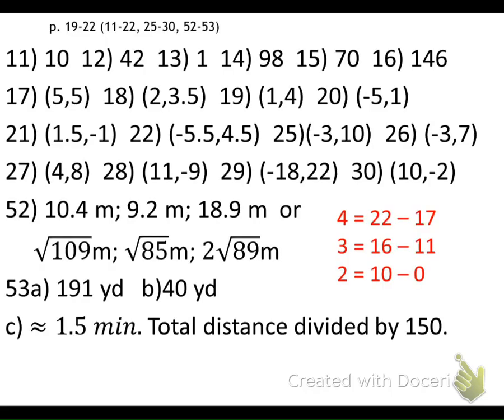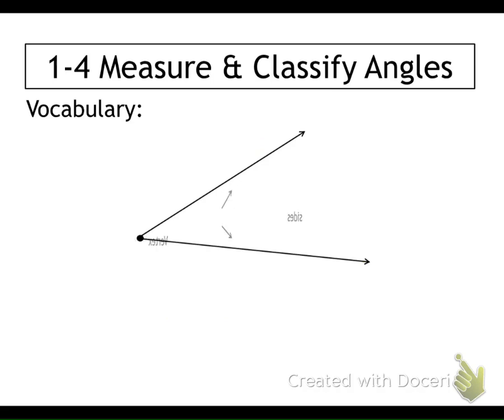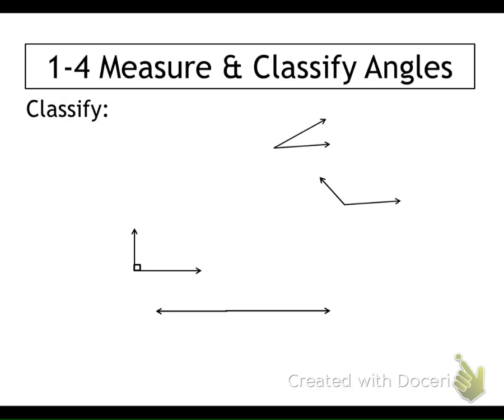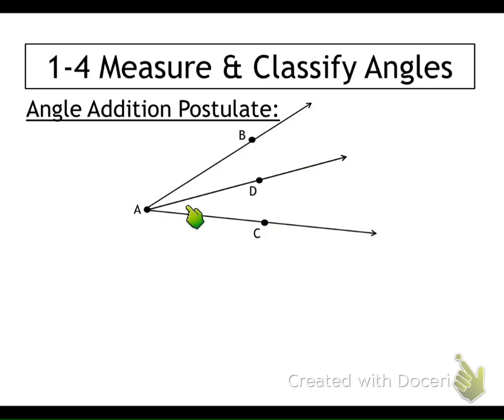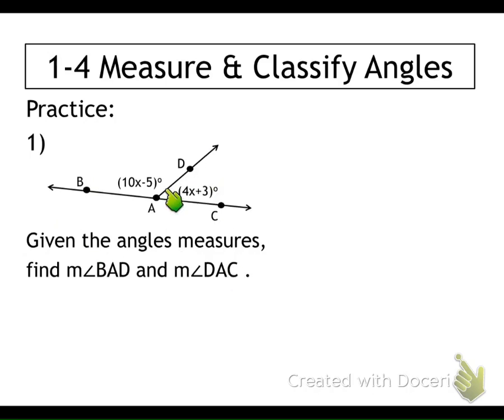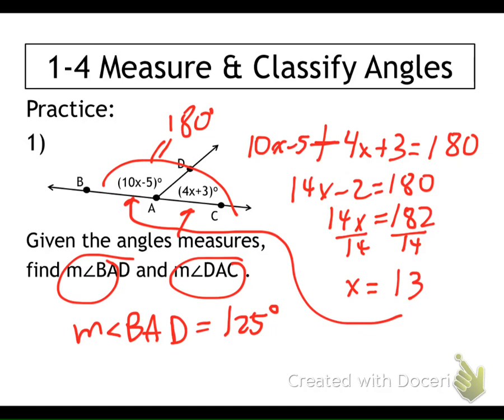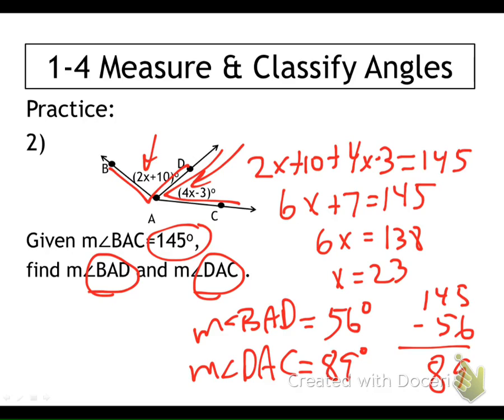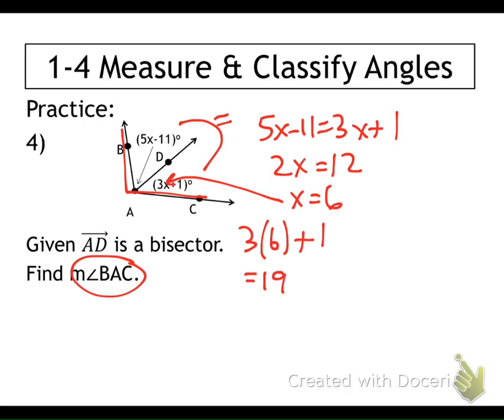Geometry Lesson 1-4: Measure & Classify Angles